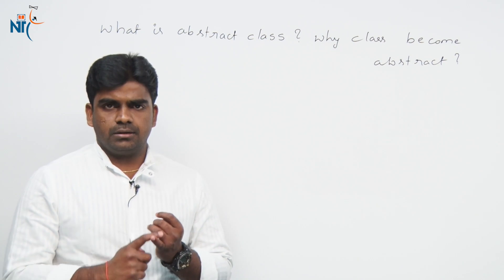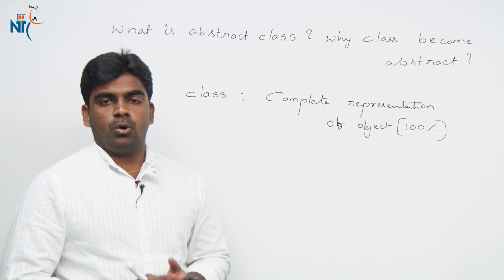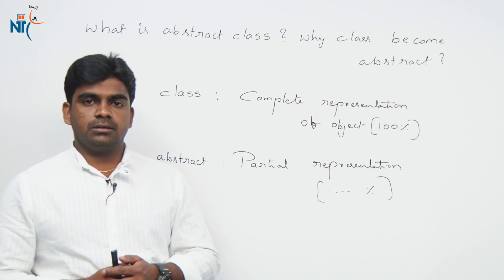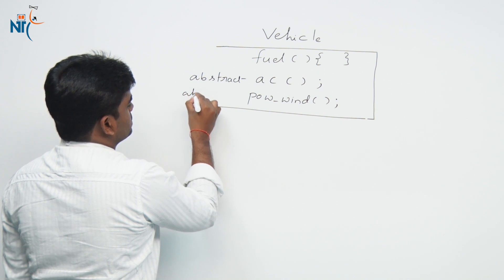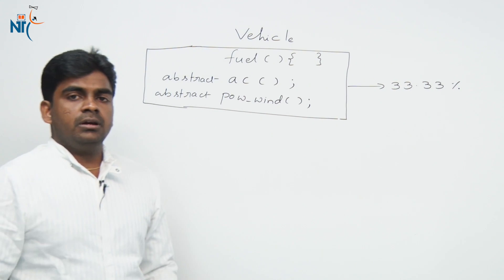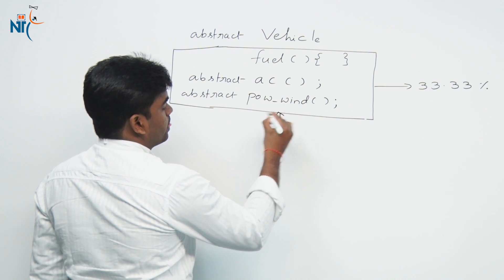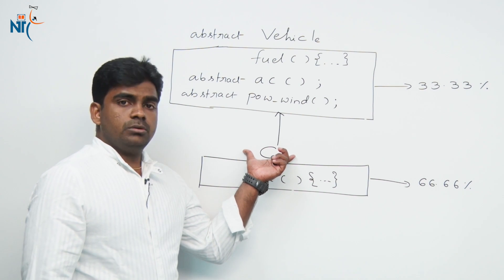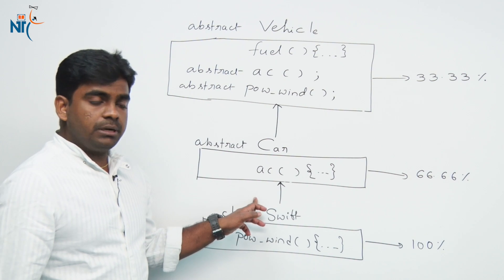What is abstract class? Why a class become abstract? | Core Java FAQs Videos | Naresh IT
💡 Our Online Training Features:
• 🎈 Industry-Specific Scenarios
• 🎈 Flexible Timings